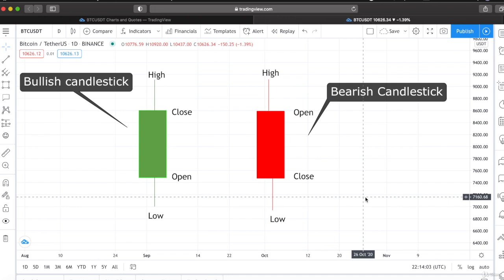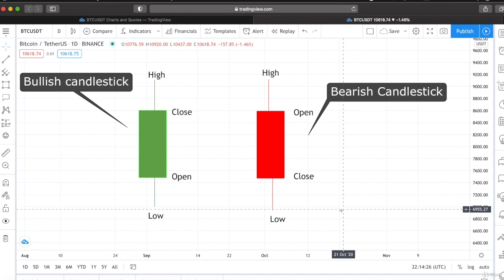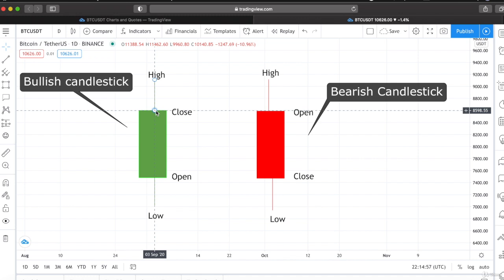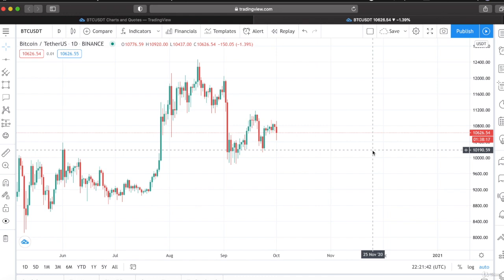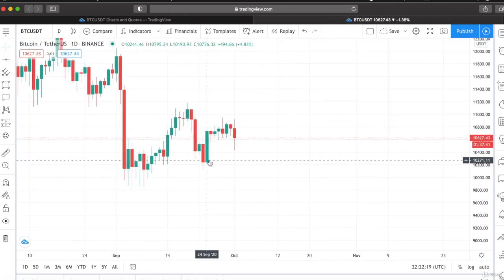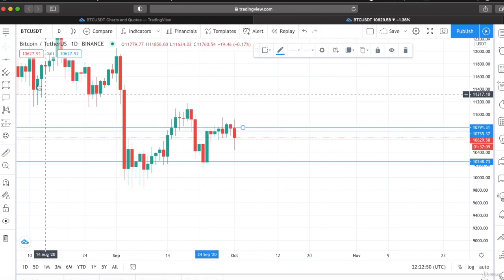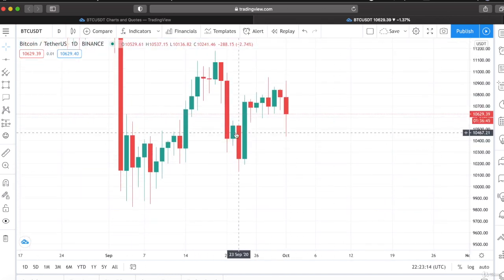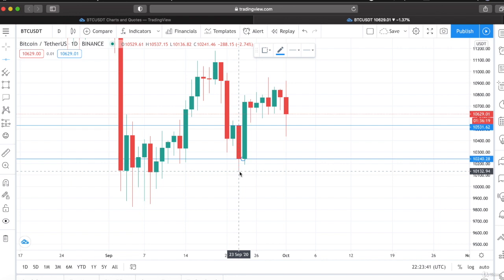The Candlestick Pattern Every Forex Trader Must Know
Introduction to Candlesticks

📊 Master the Basics of Candlestick Patterns!

Candlestick charts are one of the most powerful tools in trading. Whether you're a beginner or an experienced trader, understanding candlesticks is essential for making better trading decisions. In this video, we break down the fundamentals of candlesticks, how to read them, and how to use them for profitable trading strategies.

🔍 What You’ll Learn:

        The history and importance of candlestick charts in trading.
        How they provide valuable insights into market sentiment.

    How to Read a Candlestick:
        Understanding the candlestick body, wicks, and key components.
        The difference between bullish and bearish candles.

    Basic Candlestick Patterns:
        Key single and multi-candle formations every trader should know.
        How candlestick patterns signal potential reversals or trend continuations.

    Using Candlesticks in Your Trading Strategy:
        How to combine candlestick analysis with support, resistance, and technical indicators.
        Live chart examples to help you apply what you’ve learned.

By mastering candlestick analysis, you’ll gain a deeper understanding of price movements and make smarter trade entries and exits. Whether you trade forex, stocks, or crypto, this skill is a game-changer!

💬 Join the Conversation:
Do you use candlestick patterns in your trading? What’s your favorite setup?

candlestick chart
candlestick patterns
candlestick
candlesticks
candlestick trading
candlestick charts
introduction to candlesticks
candlestick patterns for beginners
candlestick pattern
candlestick analysis
candlesticks explained
candlestick patterns trading
how to candlestick
candlesticks patterns
candlestick charts for beginners